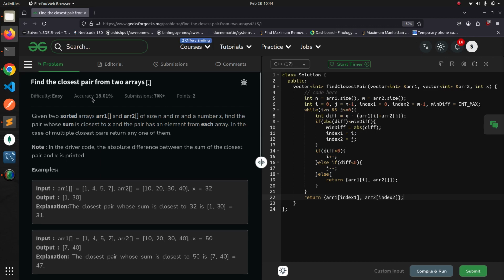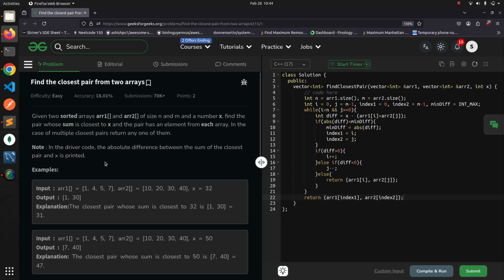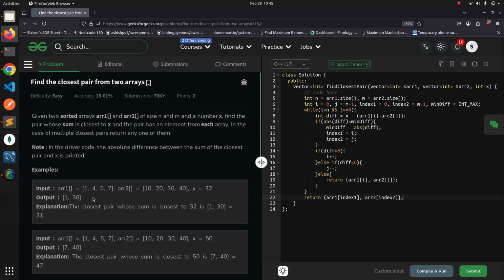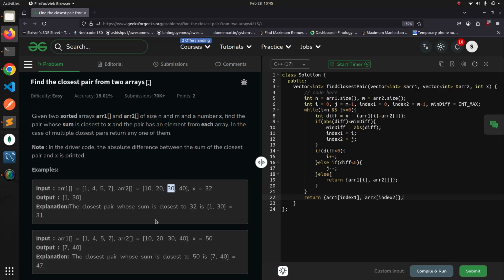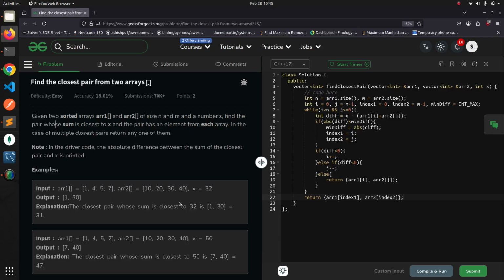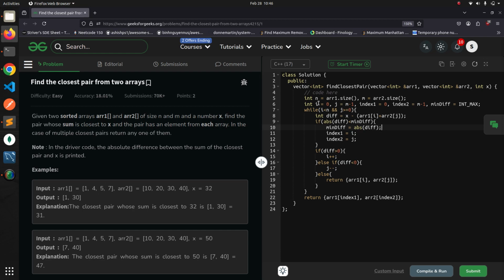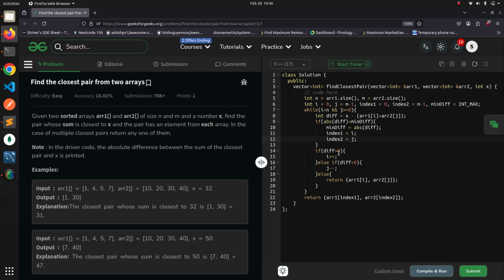GFG | Find the closest pair from two arrays